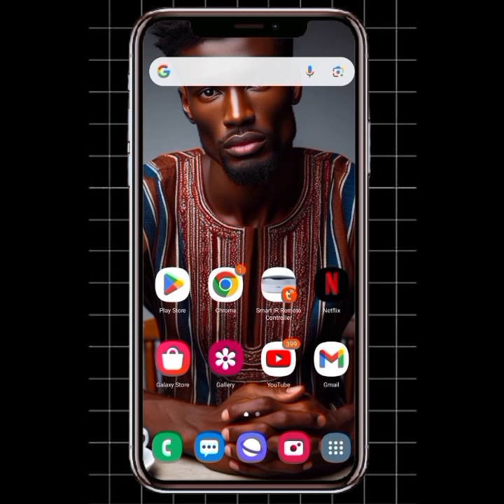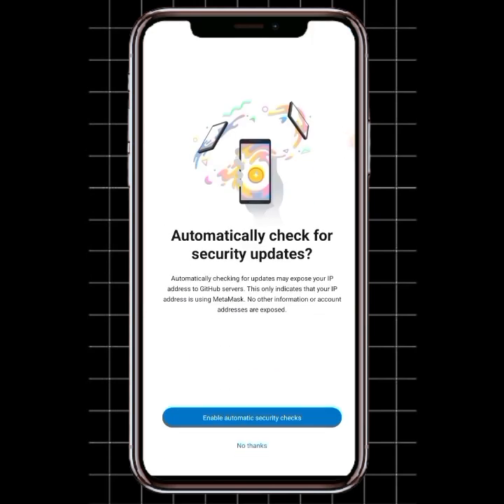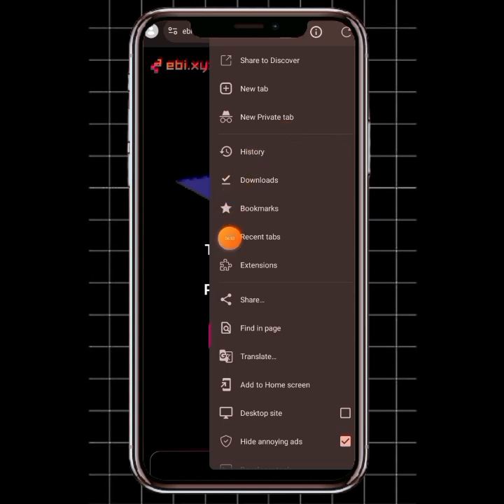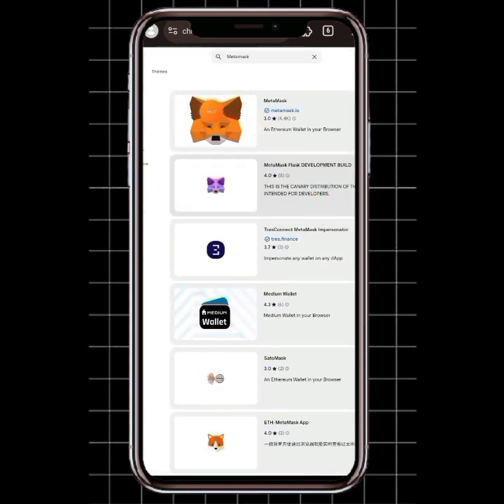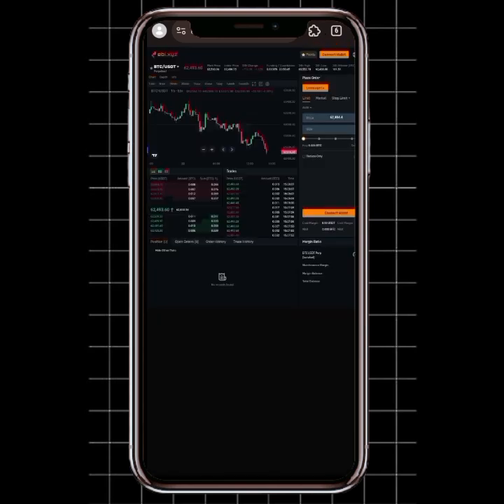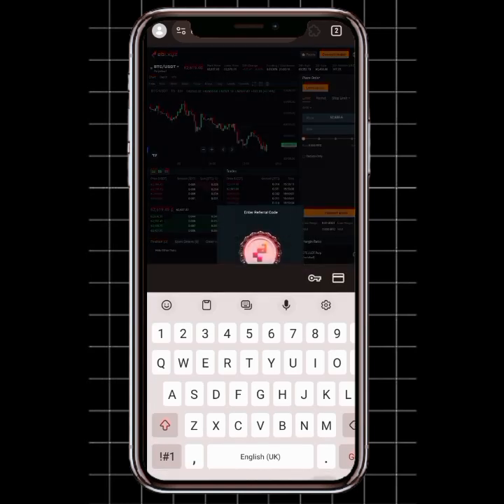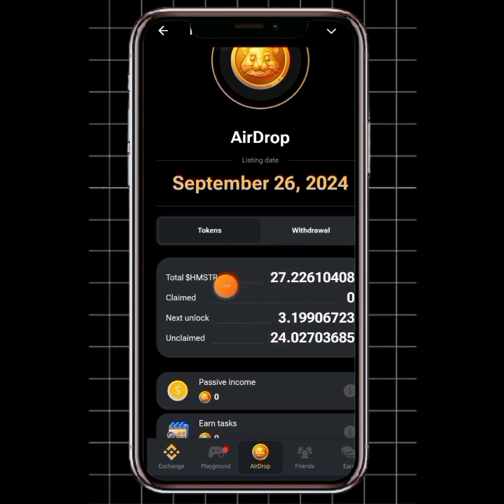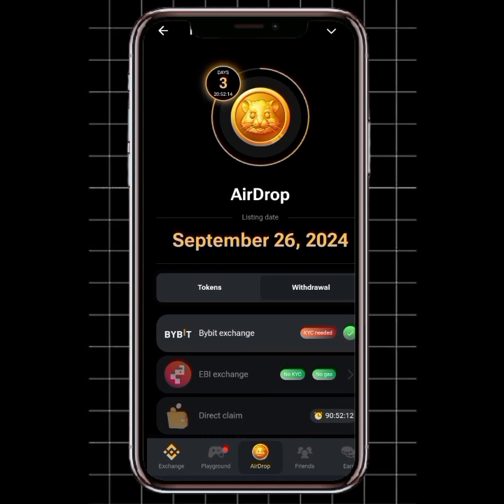How to withdraw hamster kombat to EBI wallet || Full EBI Tutorial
EBI CODE: CKQY2JZM